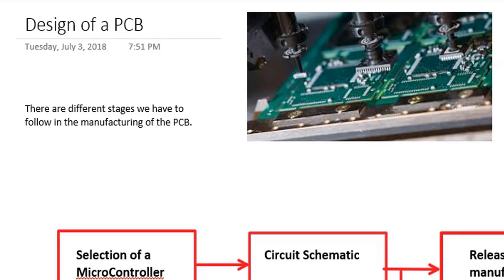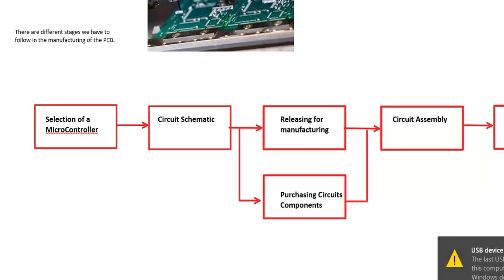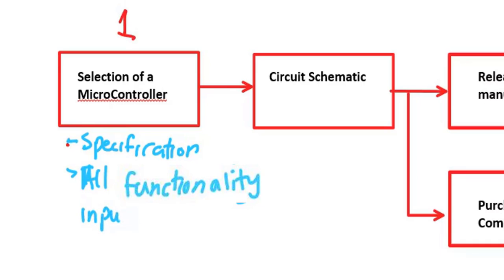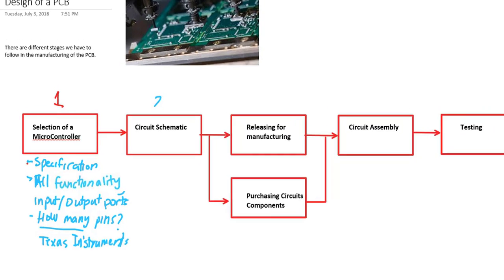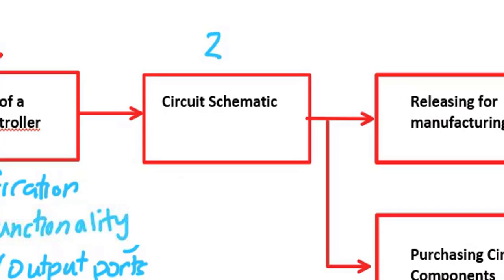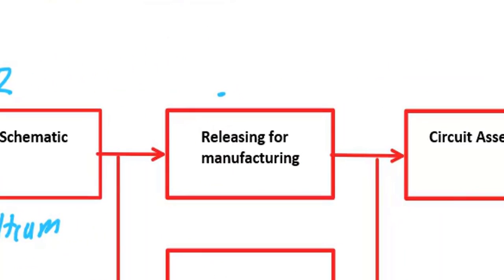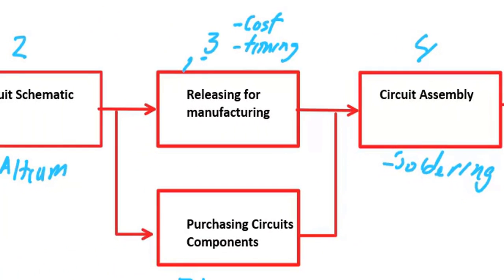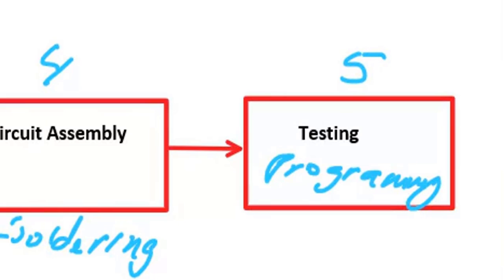PCB Manufacturing steps - Video editing Beta Testing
This video is a beta test for practicing the videos lecture using OneNote and the editing software Camtasia